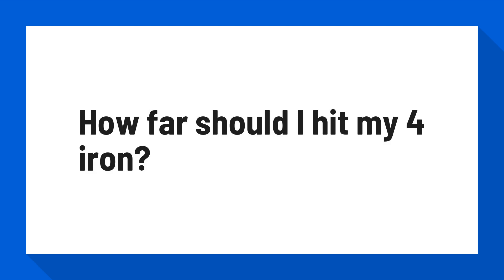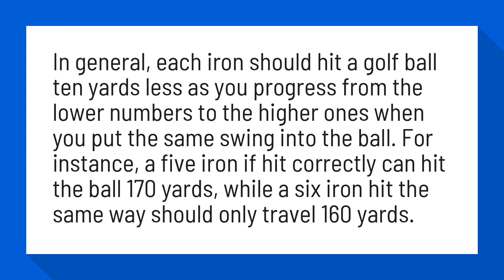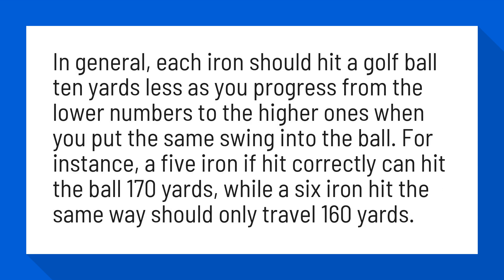How far should I hit my 4 iron?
In general, each iron should hit a golf ball ten yards less as you progress from the lower numbers to the higher ones when you put the same swing into the ball. For instance, a five iron if hit correctly can hit the ball 170 yards, while a six iron hit the same way should only travel 160 yards.

Reference:
How Far Should Each Golf Club Hit? | Golfweek